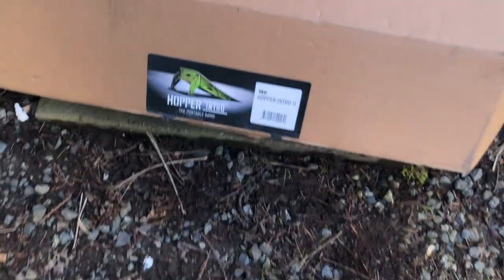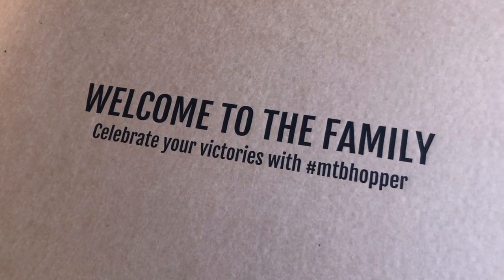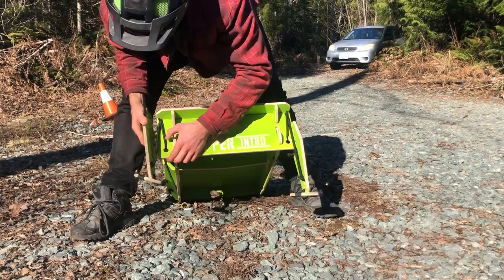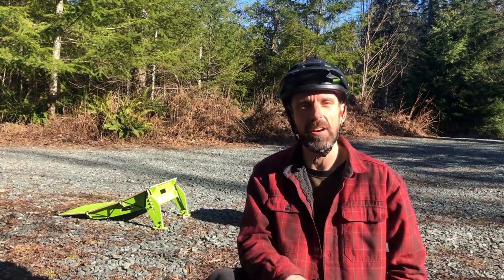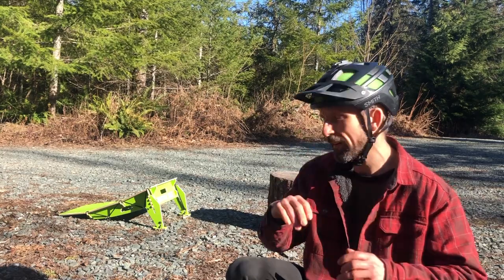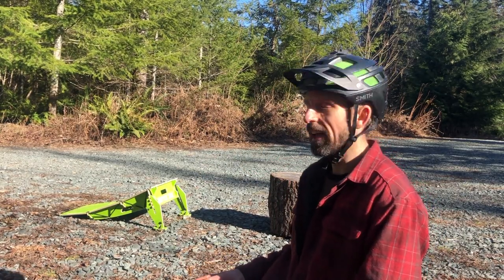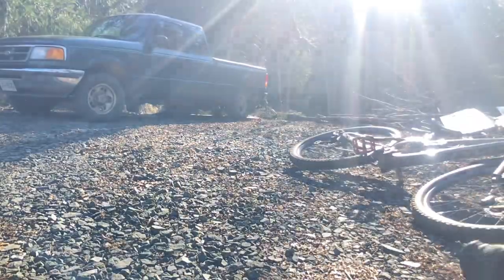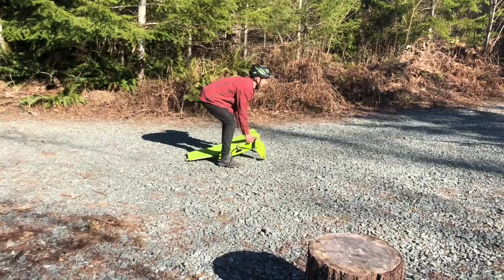My New MTB Hopper Intro 2 Jump Ramp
I decided to buy myself the intro 2 MTB hopper to help me with delivering mountain bike jumping lessons here on Vancouver Island. This video shows me riding it for the first time and my reaction to it. I'm so excited to offer some jumping lessons on this very soon.